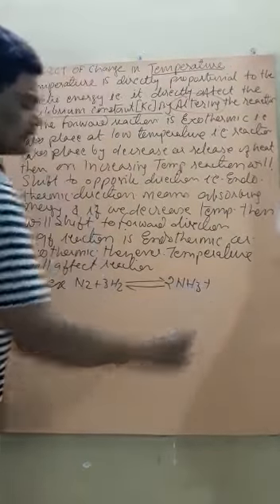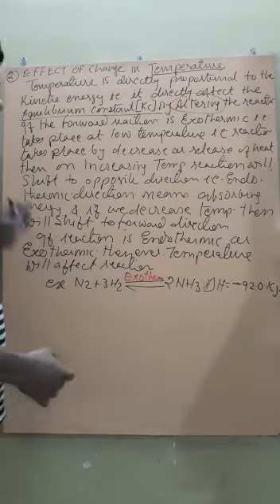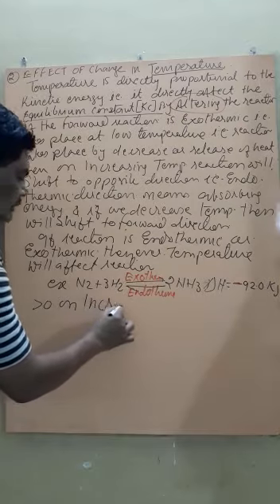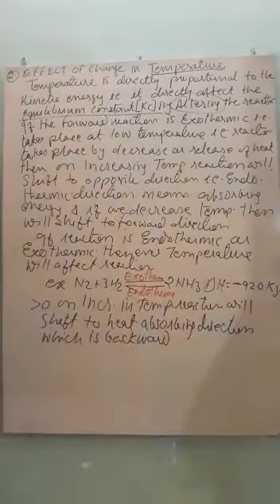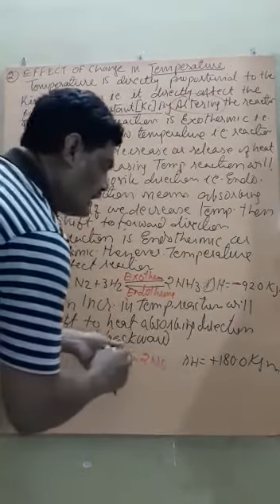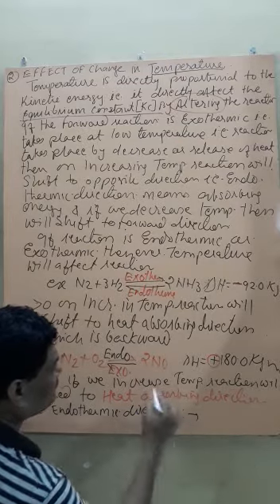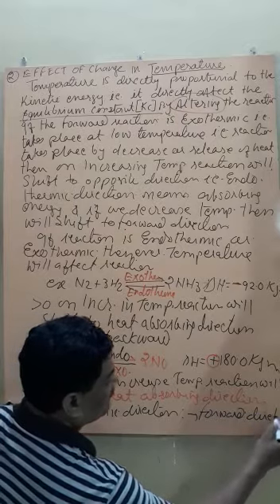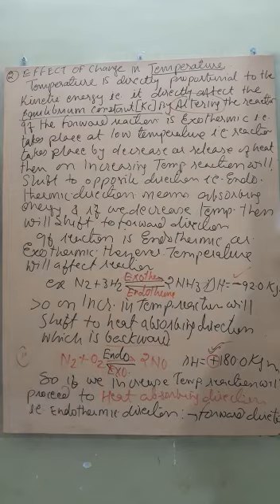EFFECT of changes of temperature...